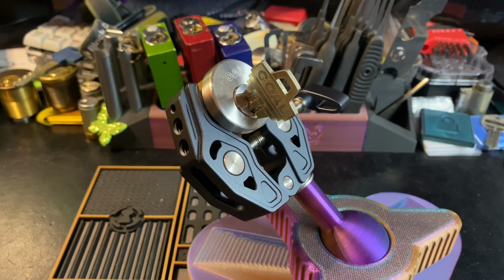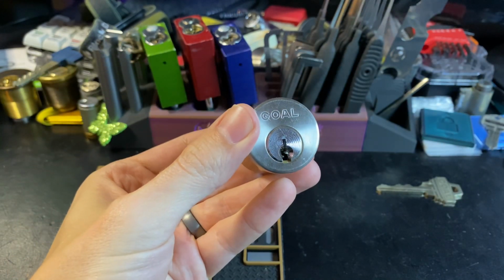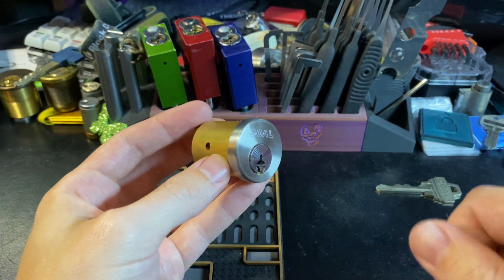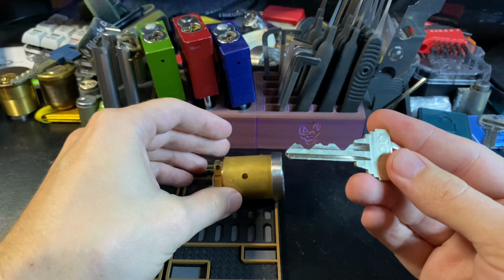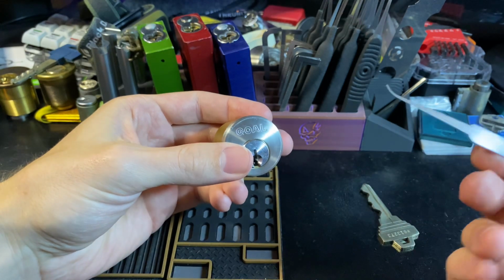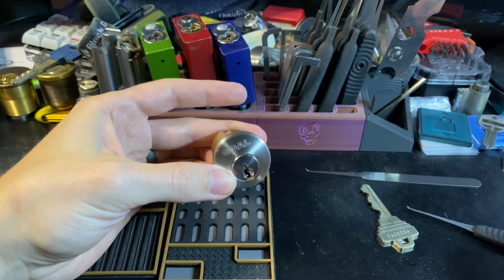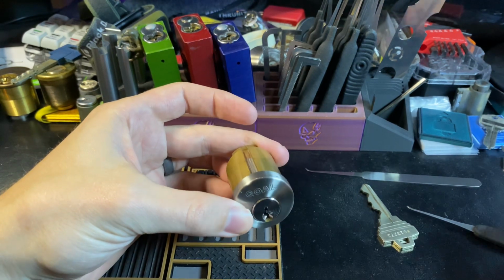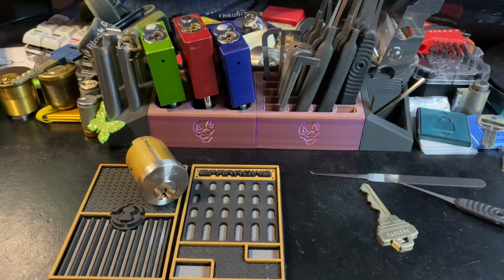GAJIM Georgia Jim asks “What’s your favorite lock?”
Georgia Jim is holding a subscriber giveaway and asking what are peoples' favorite locks. I choose the GOAL P at this point in my experience.

Check out Georgia Jim: @georgiajim2260